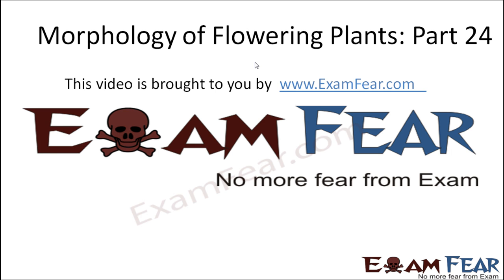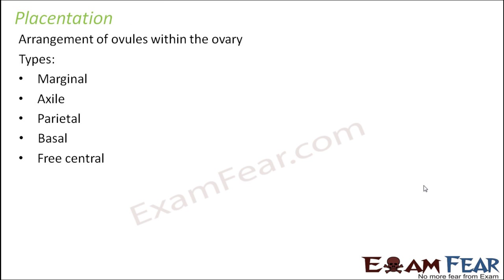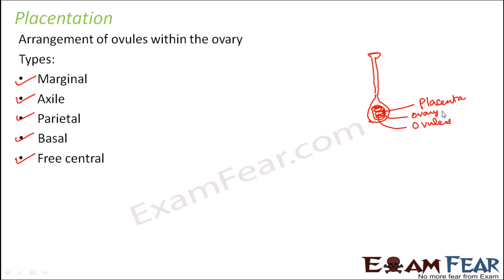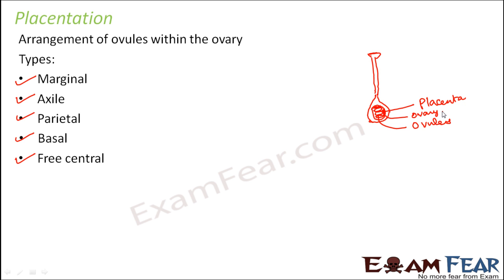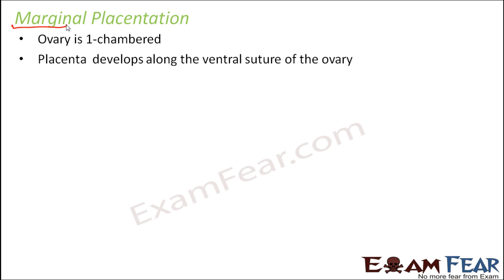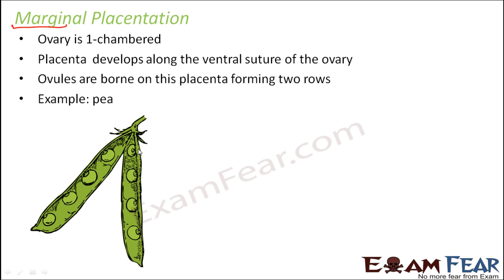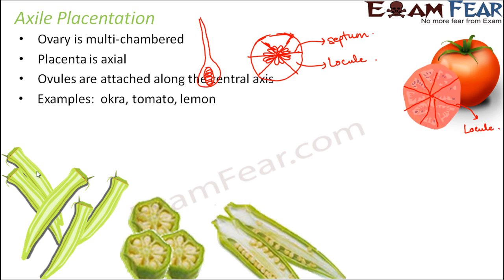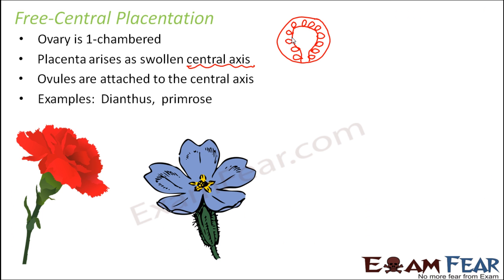Biology Morphology of Flowering Plants part 24 (Placentation: types) CBSE class 11 XI